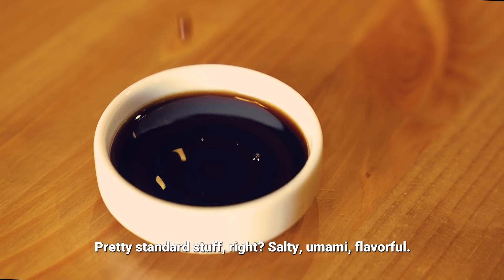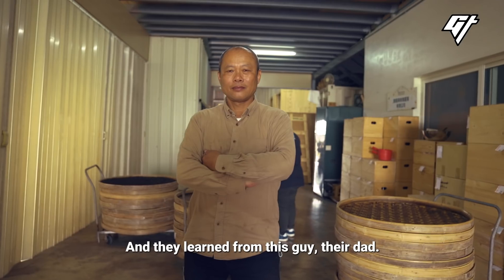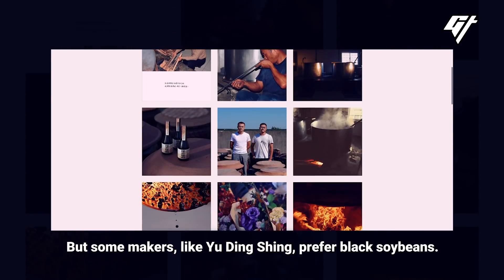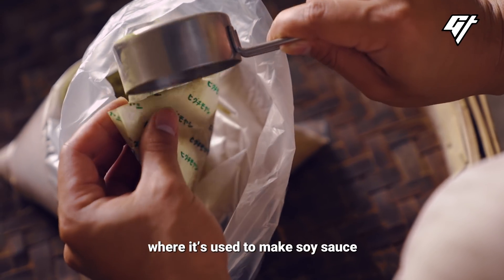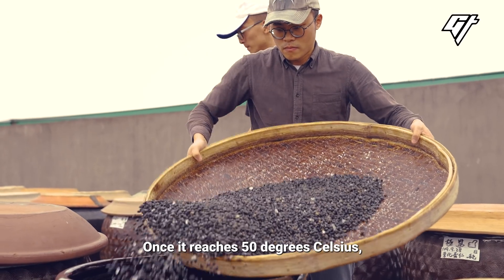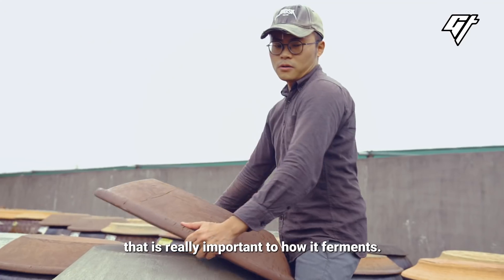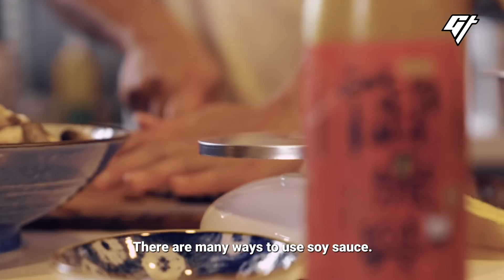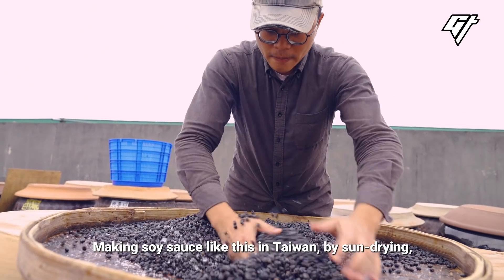How 3 Generations in Taiwan Make Artisanal Soy Sauce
Soy sauce is a versatile ingredient. It can be used as a dip, a marinade, or poured directly over food. But making this simple condiment takes a lot of time and patience. We went to Yu Ding Shing, which has been making soy sauce by hand for three generations in Taiwan, to see how it’s made.

0:00 What is soy sauce?
1:03 How soy sauce is made
3:20 The science behind soy sauce
4:40 What are the different types of soy sauce?

If you liked this video, we have more stories about how classic Chinese ingredients are made, including:

Producer: Clarissa Wei
Videographers: Pan Chung-yi and Clarissa Wei
Production Assistant: Joanne Guo
Editor: Hanley Chu
Mastering: Victor Peña